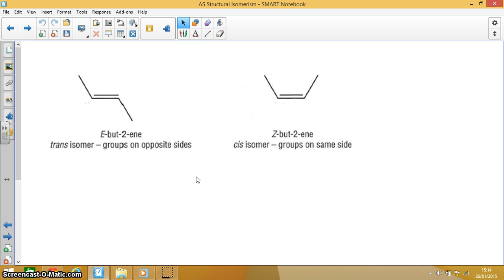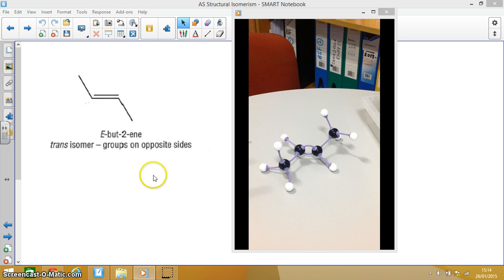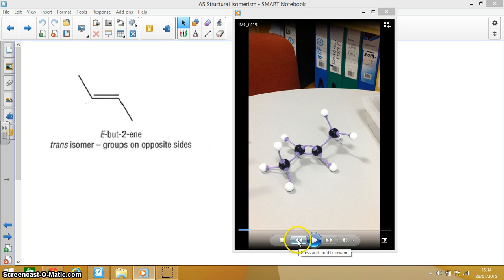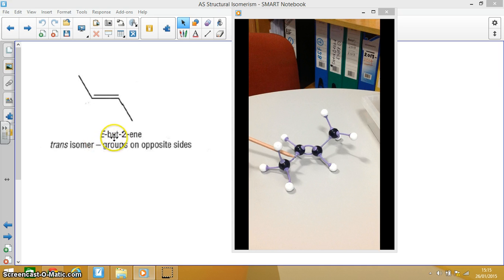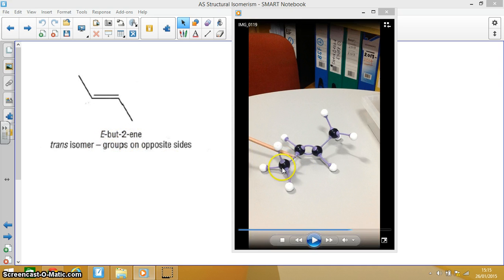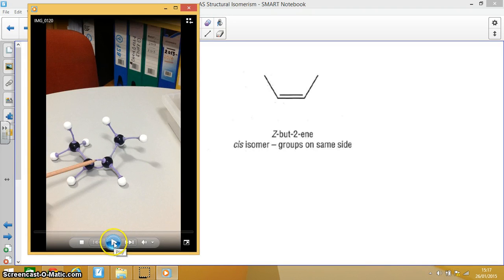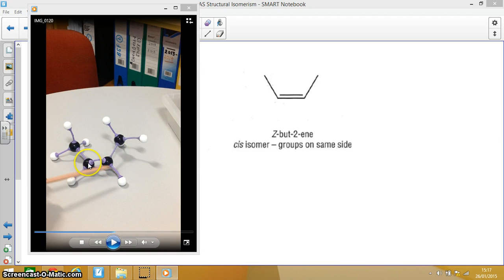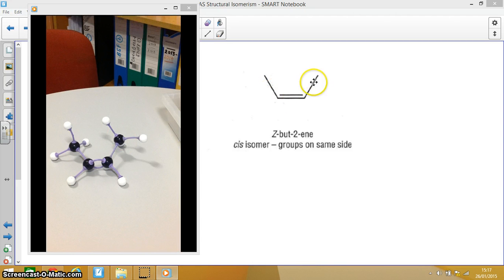How to - EZ Isomers 2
This is the second how to video related to E/Z isomerism for A level chemistry by S. Smith